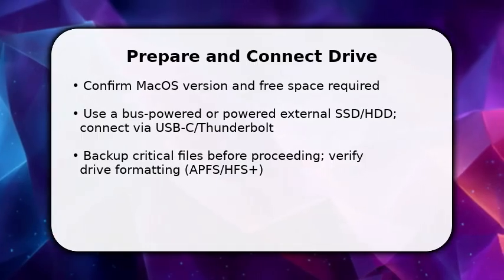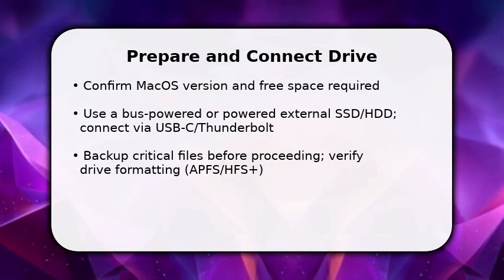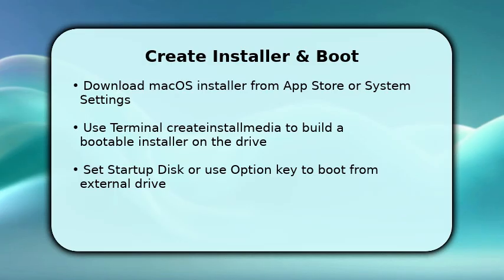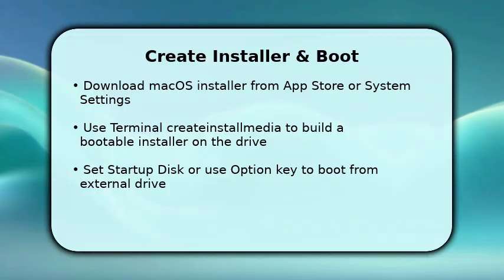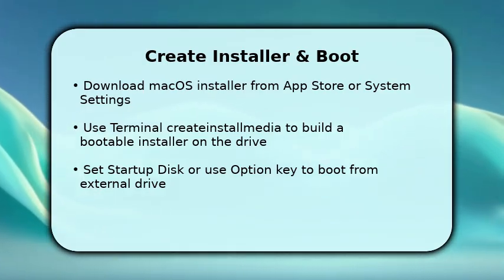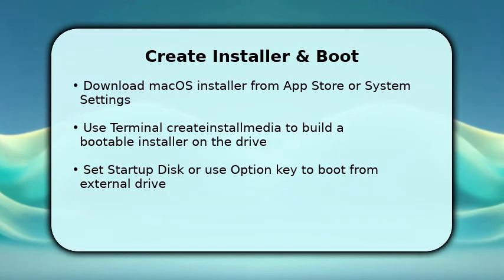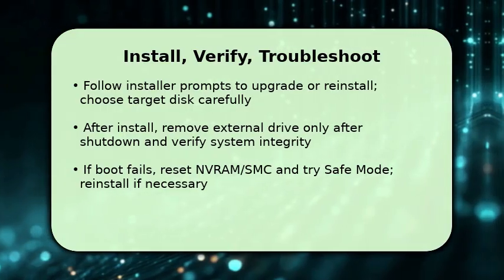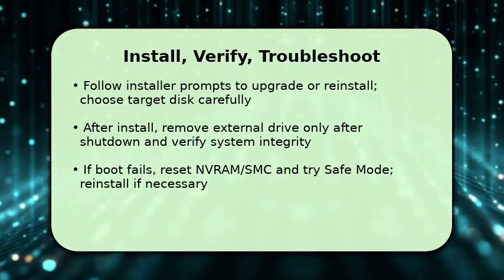How to Update Macbook with External Hard Drive - Step by Step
Learn the step-by extrnal hard drive update process for your MacBook with our detailed guide. From preparation to completion, follow along as we simplify each stage of transferring files and backing up data.

MacBook, external hard drive, update macbook, data backup, transfer files, step-by-step guide, macOS compatibility, connect external device, drag and drop method, Time Capsule feature, backup software